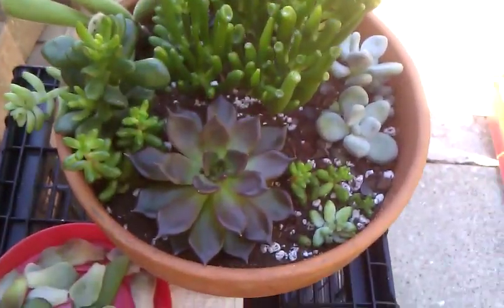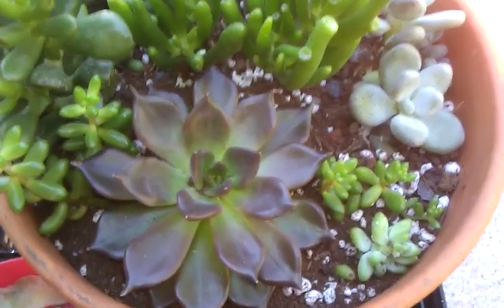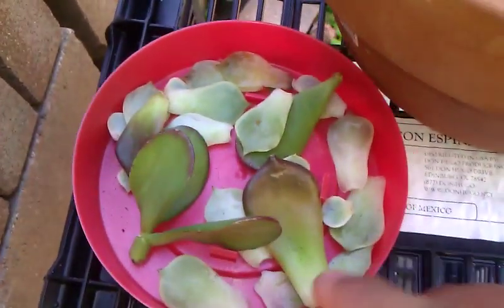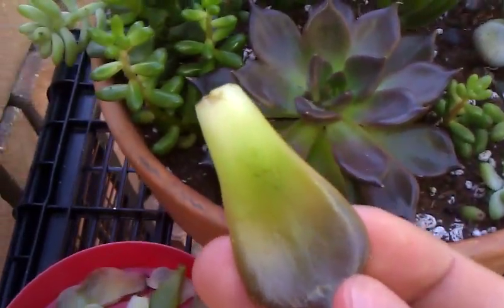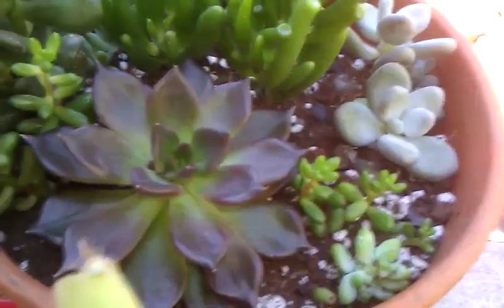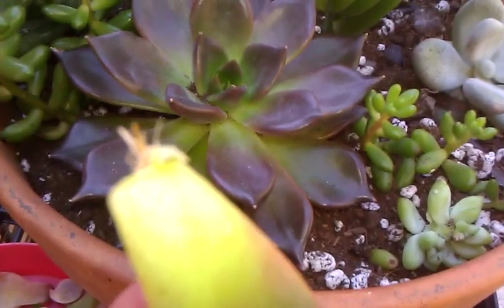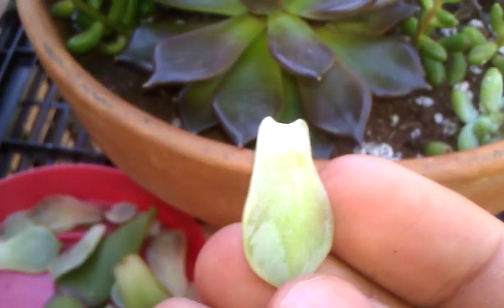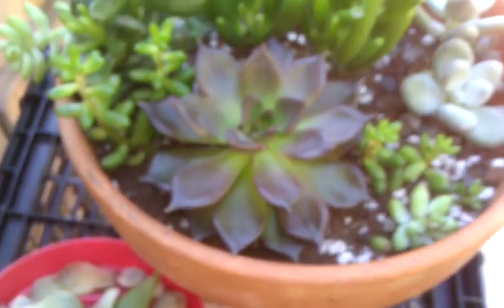Echeveria propagation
Black prince echeveria propagation.
1. Gently pull a mature succulent leaf
 2. let it Sit in a dish for about 2 weeks
3. Let the roots grow and the leaf will wither slowly and feed the new plant
4. It will turn into a baby plant it takes time.
5.when its big enough just plant it in its own pot.
If you have any more questions inbox me or leave a comment thanks.